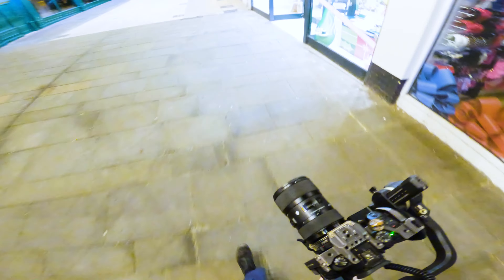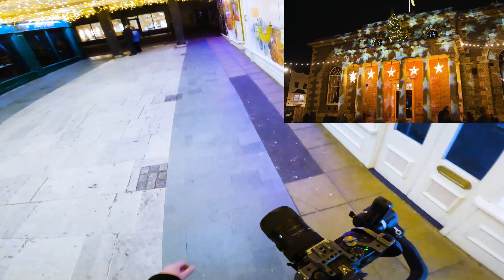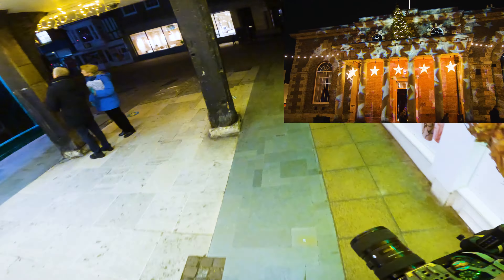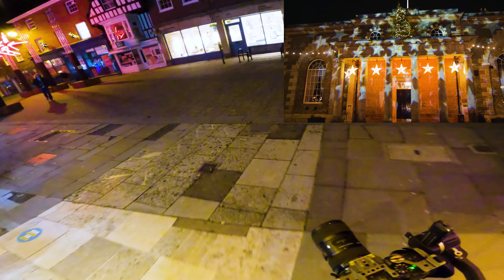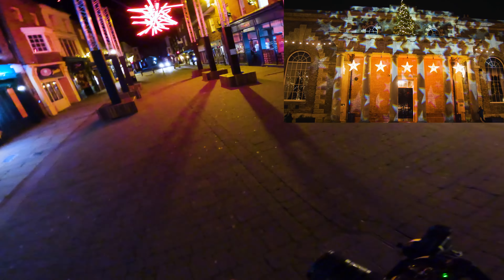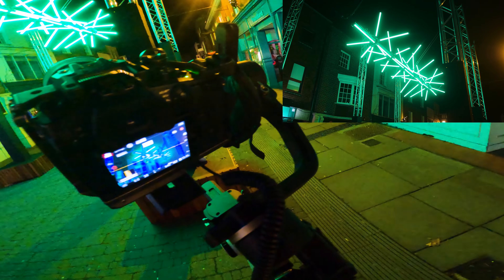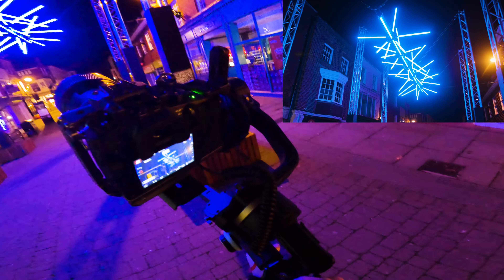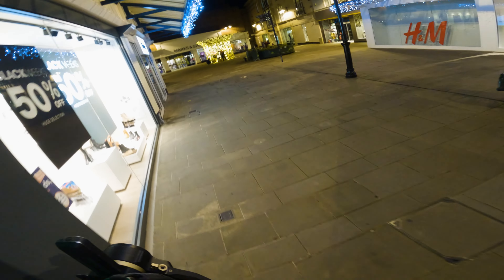Making of "Introducing the "City Of Stars""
A few weeks ago, we were able to help showcase the Salisbury City Council showcasing their re-brand of the city step away from a more traditional Christmas Market!

This video showcases how we tracked filming all of the "star" locations in and around the city.

and of course, sharing some tips and tickets and how we created this film!

If you would like to hear how video content, can help your business in 2023 or 2024!

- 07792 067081